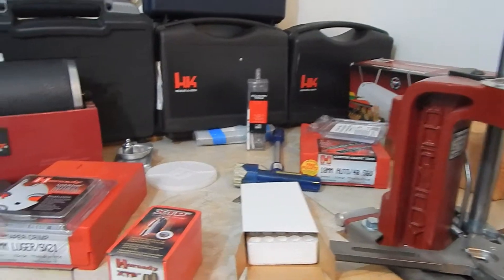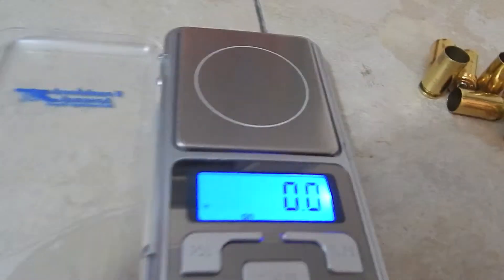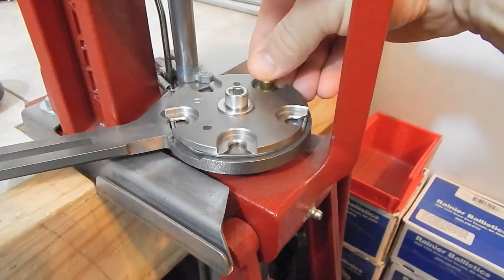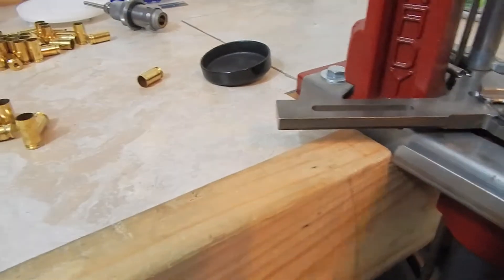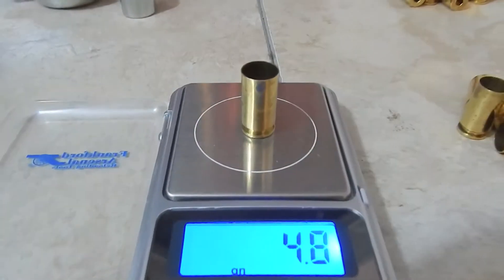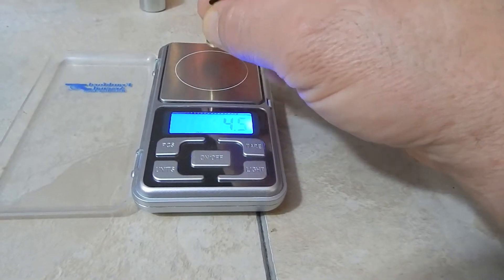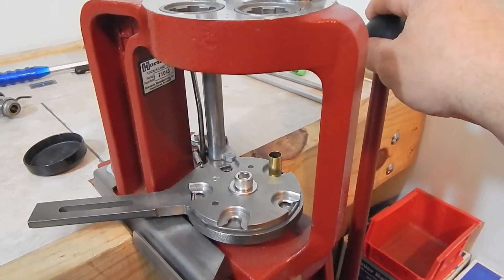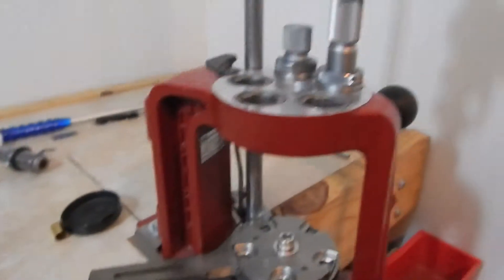Tactical OP & Neo Handguns & Reloading Lock N Load AP- Setting Powder Charge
Hornady Lock n Load AP Reloading, Walther PPQ, Heckler & Koch VP 9 & VP 40, Sig Sauer P320, Springfield XD9 Tactical, Smith & Wesson M&P, FNS 9 & FNS 40, holster, gun powder, primer and bullet reviews. Target & tactical shooting.